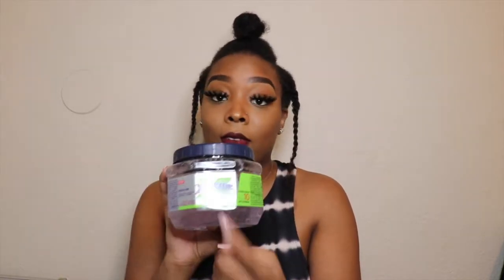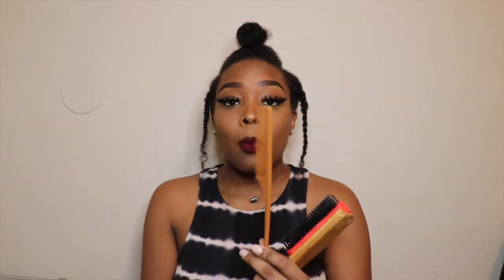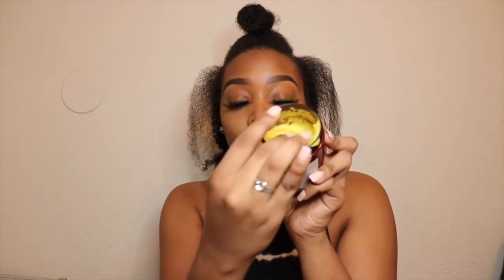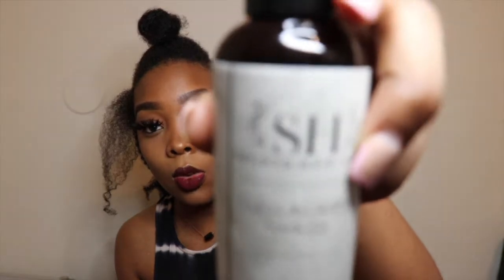AFFORDABLE & Natural Hair Clip-Ins For 4C/4B Hair Type | Amazing Beauty Hair | 2023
Hey guys! In today’s video, I am showing you guys how to APPLY these affordable clip-ins from Amazing Beauty Hair. I hope you enjoy watching and find this video helpful :)

Natural Curly Hairstyle Tutorial For TYPE 3 & TYPE 4 | Quick & Easy Hairstyle | Type 3 & Type 4 Hair

Amazing Beauty Hair Clip-Ins

My name is Samara and I am a student pharmacist at Florida A&M University. My channel consists of different content such as hair tutorials, pharmacy, and other relatable topics!